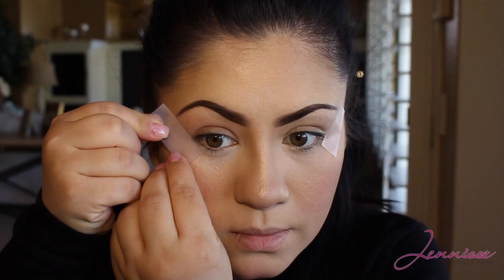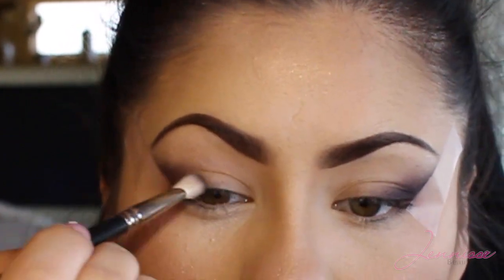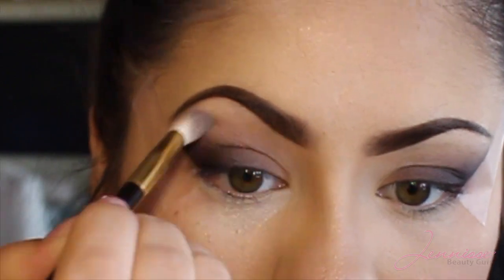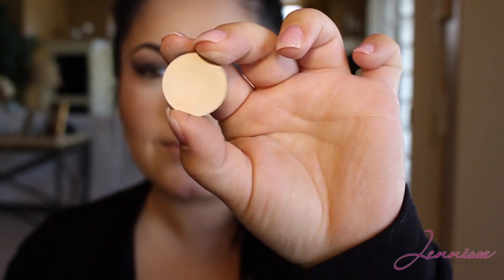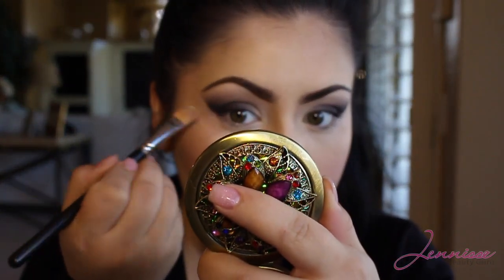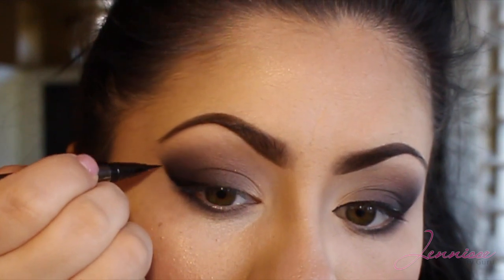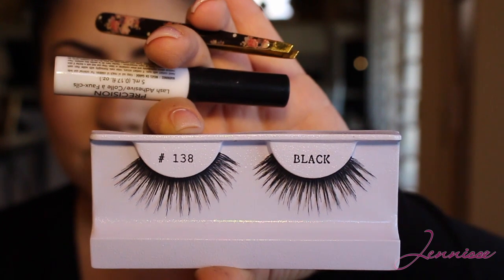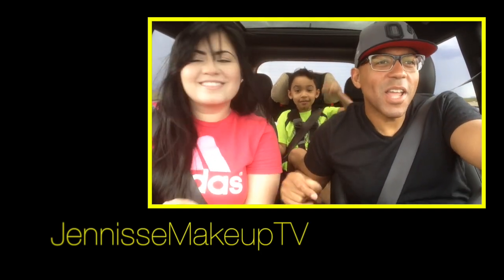All Matte Makeup Look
Hey everyone! Leave your requests on the comments below or on my Facebook Page ;)

Mi Canal En Espanol! =)

JennisseMakeup